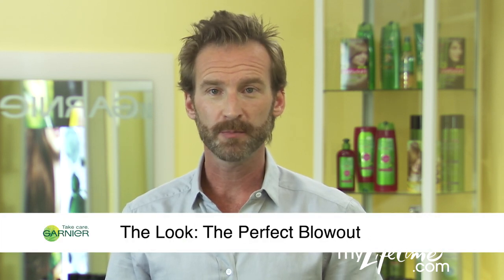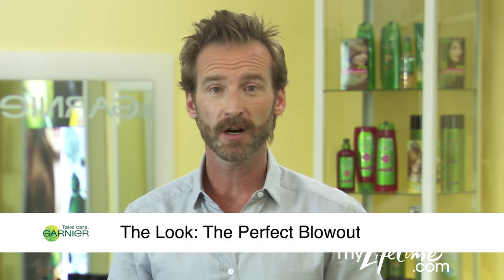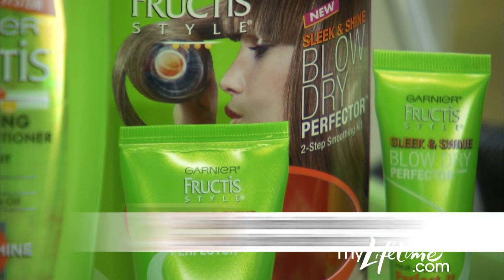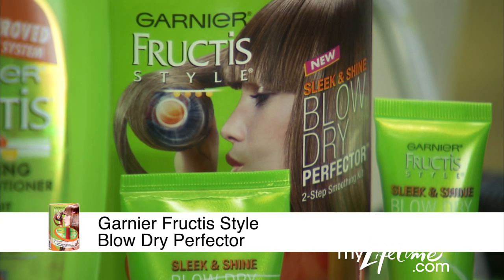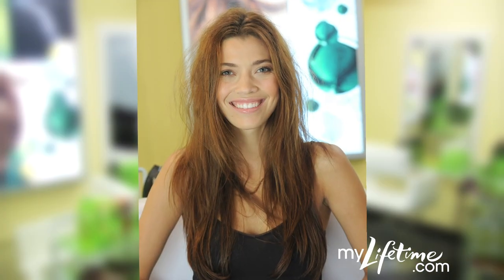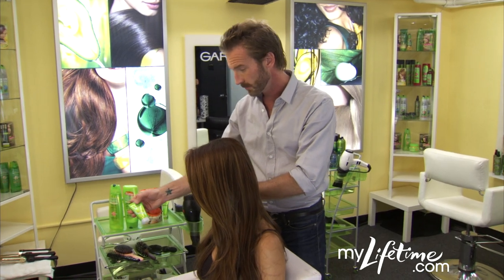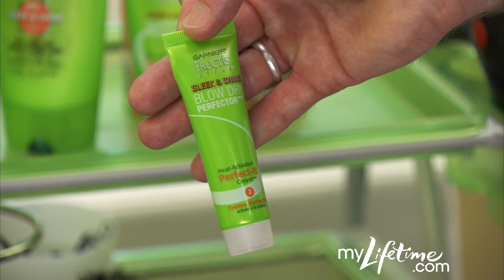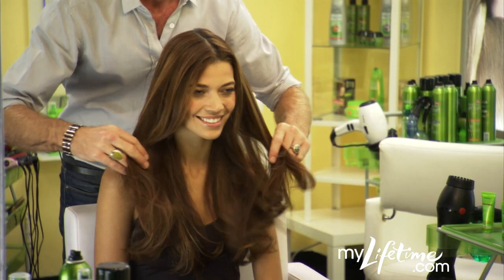Project Runway: Hair: The Perfect Blowout: Garnier Hair Studio | Lifetime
Everyone loves a great blowout, and everyone loves to save time in the morning. See how to get both at the same time, using Garnier's new two-step, at-home smoothing kit - the Sleek & Shine Blow Dry Perfector.